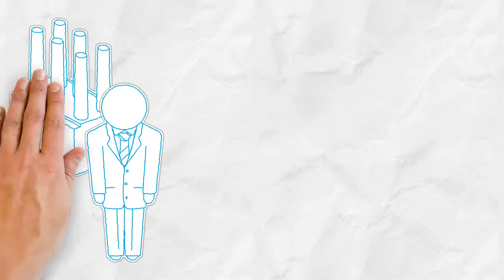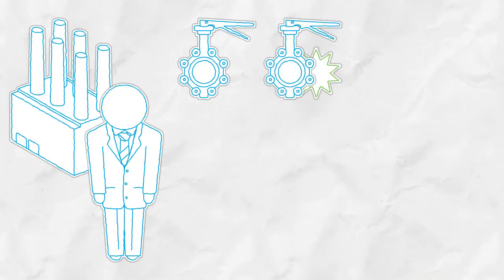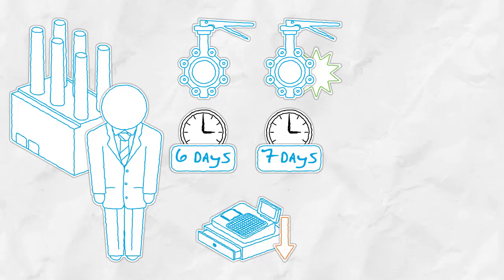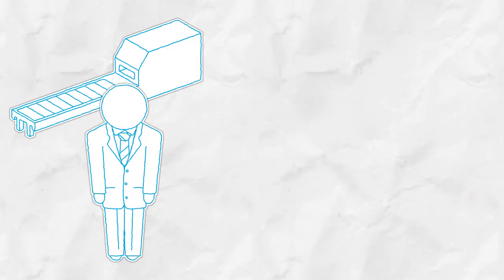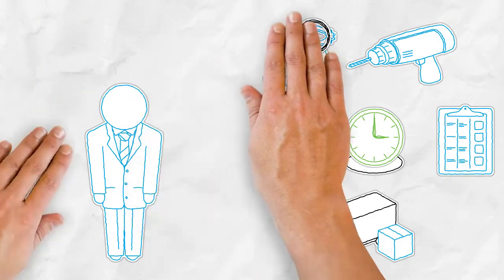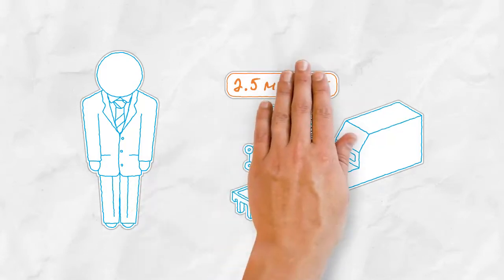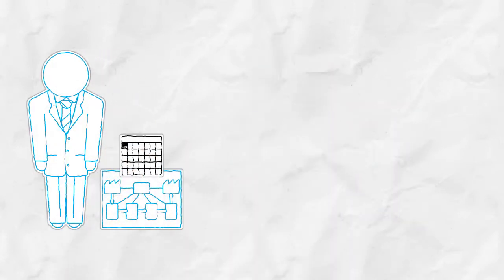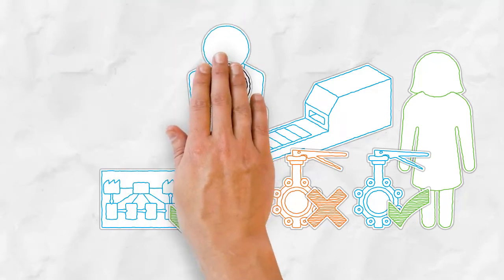Spotlight on Value Streaming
Processes not aligned to customer value generate waste, increase costs, and fail to deliver value. In this spotlight, you will discover value streaming and how it can reduce waste and align your processes with what your customers value.

This course gives a brief overview of value streaming.